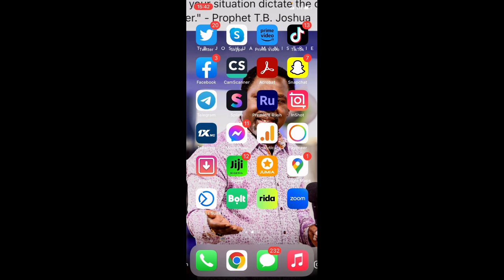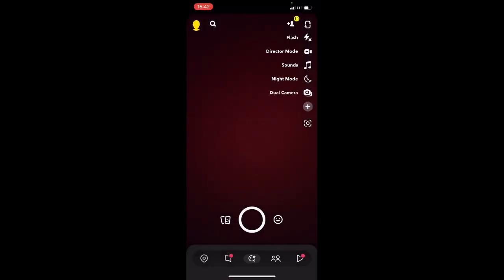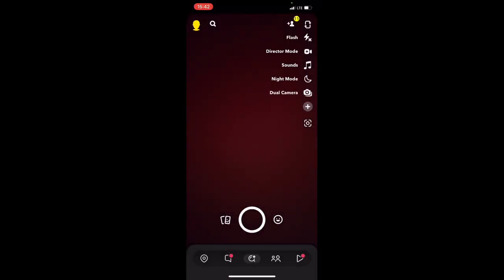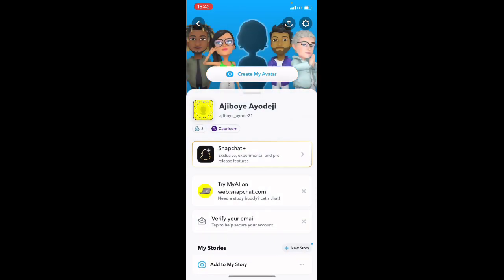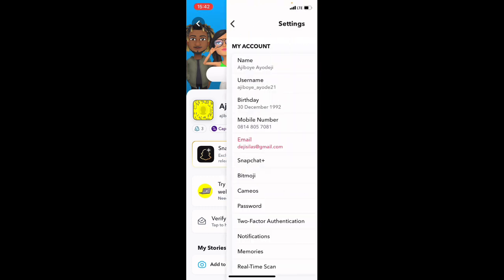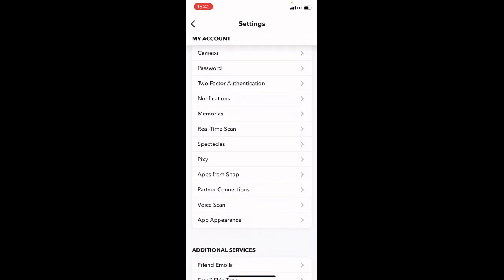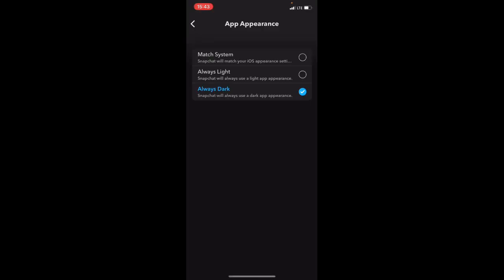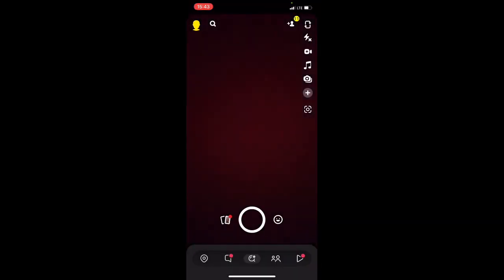How to Turn on Your Snapchat Dark Mode on iPhone and Android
This video will teach you How to Turn on Your Snapchat Dark Mode on iPhone and Android
Welcome to our comprehensive guide on how to turn your Snapchat into Dark Mode! Are you tired of the bright interface and craving a sleek and stylish look for your Snapchat experience? Look no further, as we've got you covered. In this tutorial, we'll walk you through the step-by-step process to enable Dark Mode on Snapchat, both for iPhone and Android users.

Dark Mode not only enhances the visual appeal but also reduces eye strain, conserves battery life, and provides a more immersive experience. Whether you're a night owl or simply prefer a darker aesthetic, this tutorial is perfect for you.

Join us as we explore the various methods to enable Dark Mode on Snapchat. We'll cover the settings and options you need to navigate to, ensuring that you can effortlessly transform your Snapchat into a captivating and more comfortable environment.